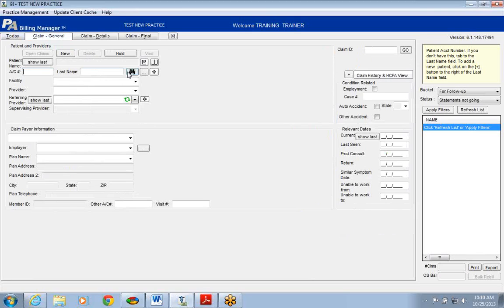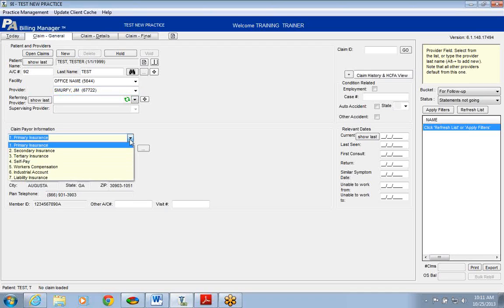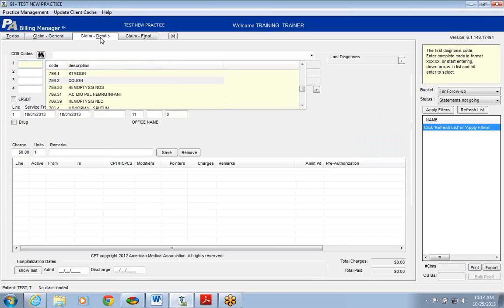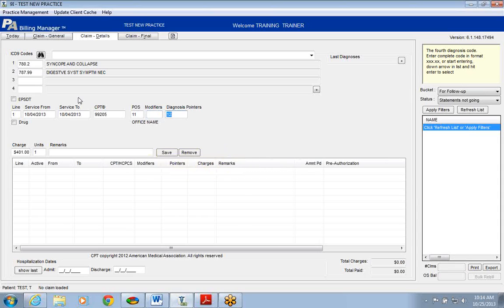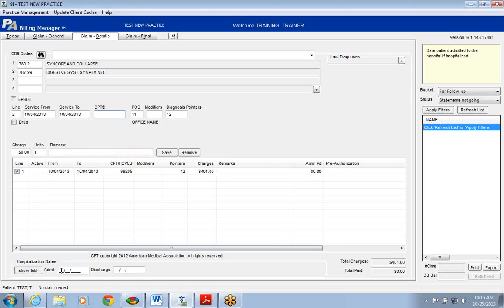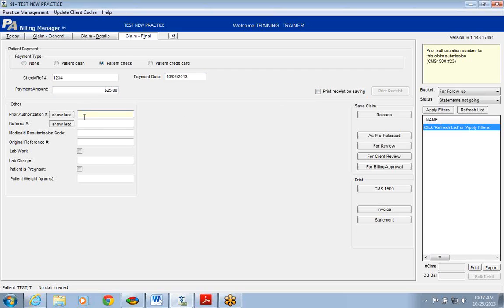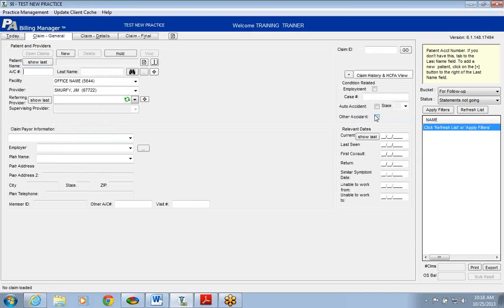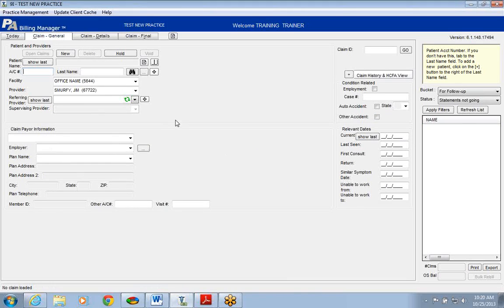3 Billing Manager Claims Entry